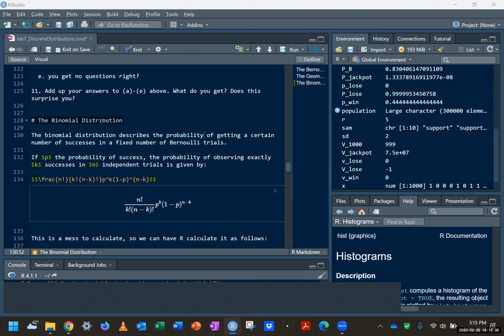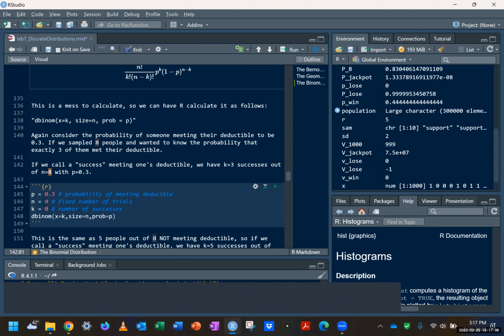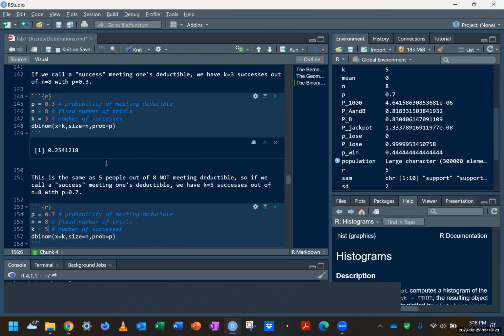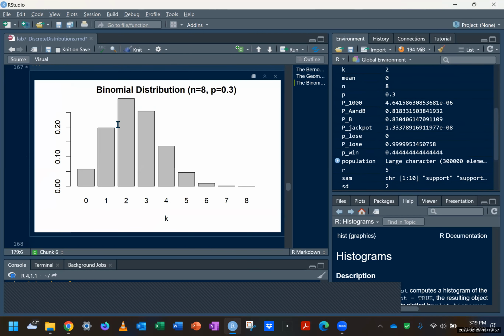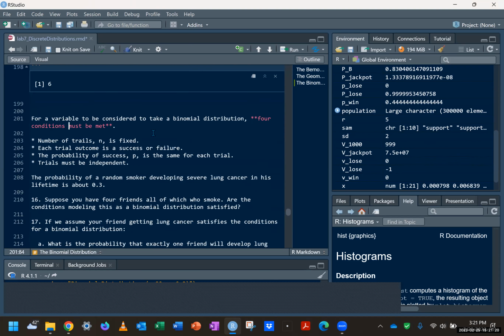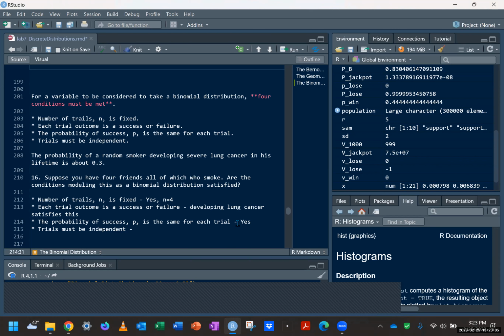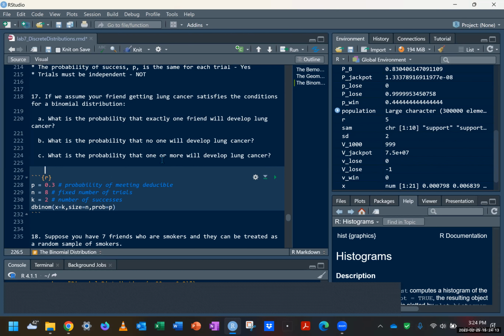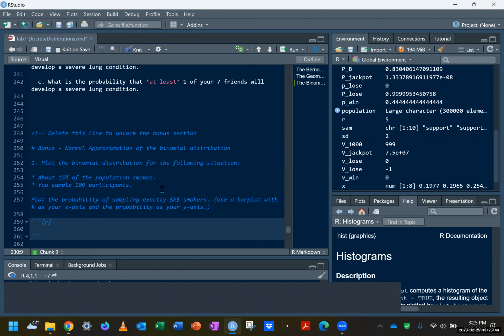Elem Stats - Lab 7 - Part 3